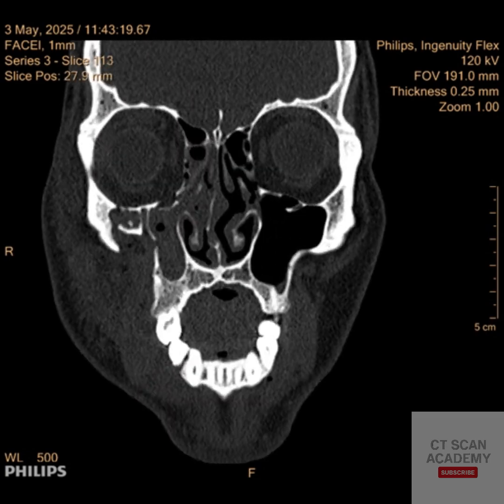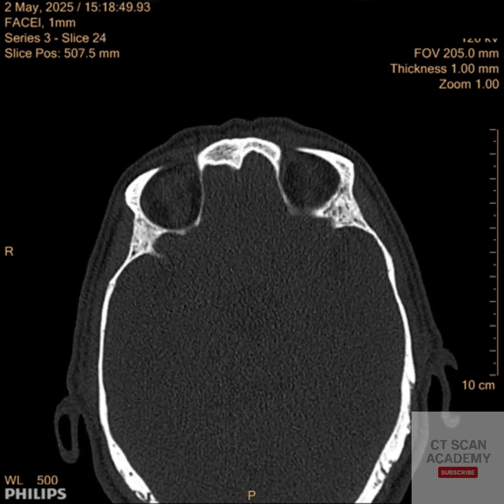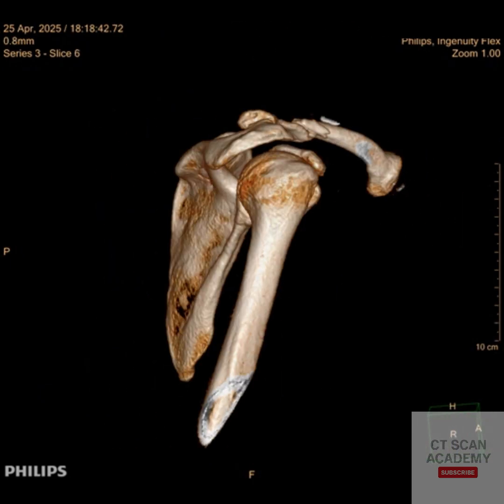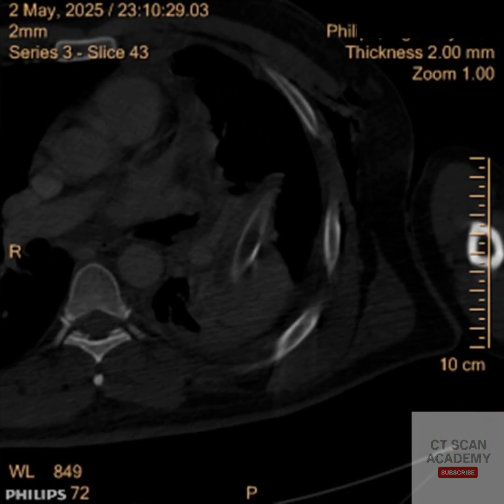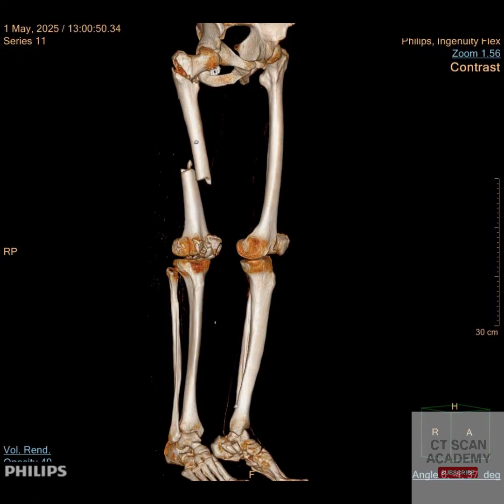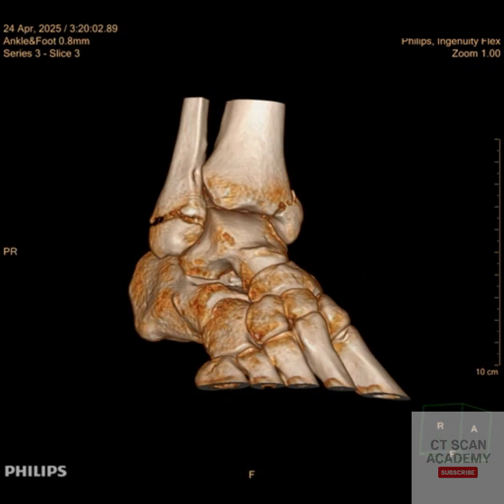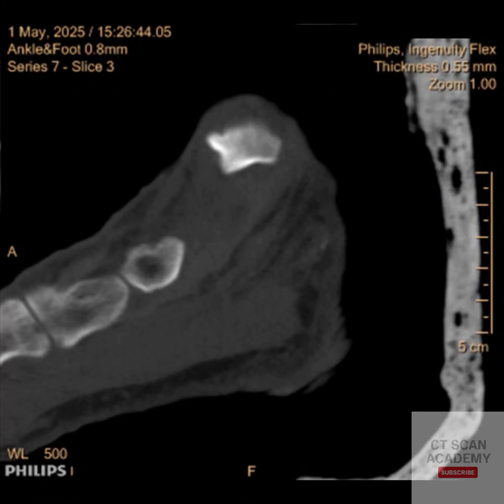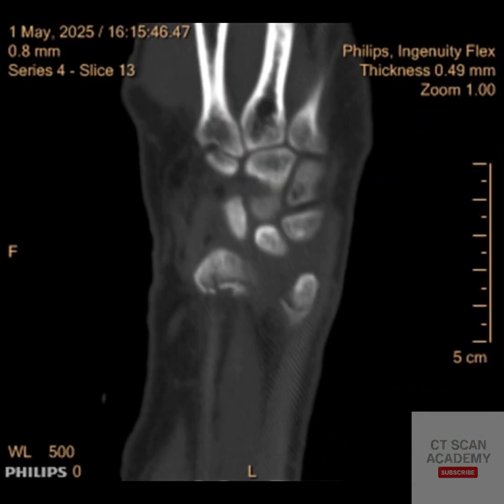Types of Bone Fractures in Ct Scan from Head to Toe | A Visual Tour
🦴 Discover the most important types of bone fractures — from the skull down to the toes — in this concise and visual guide designed for radiology professionals and medical students.

This educational video uses radiologic images and animations to clearly explain:
- Facial bone fractures
- Upper limb fractures (clavicle, humerus, radius)
- Spine fractures (cervical)
- Pelvic and hip fractures
- Lower limb fractures (femur, tibia, fibula, ankle, foot)

✅ Ideal for:
• Radiologic technologists (RTs)
• Medical students
• Orthopedic residents
• Emergency staff